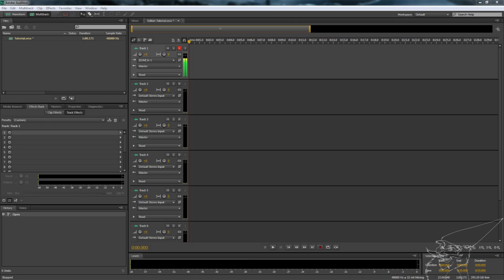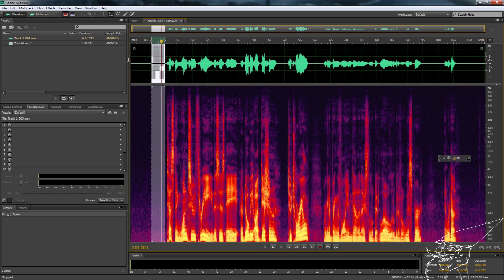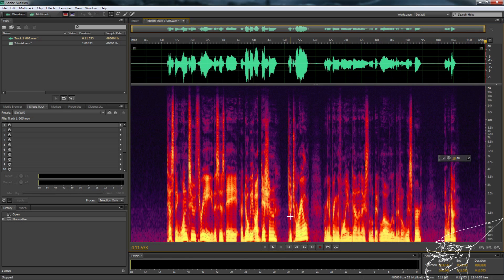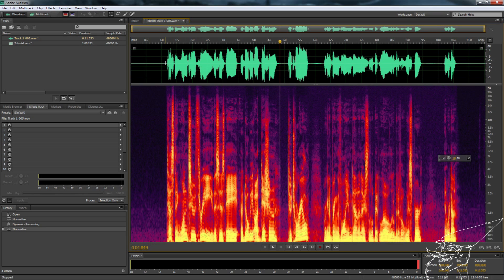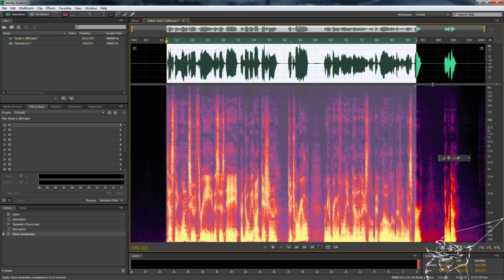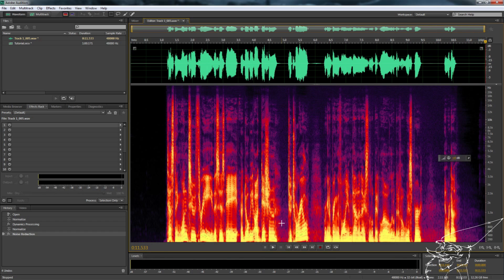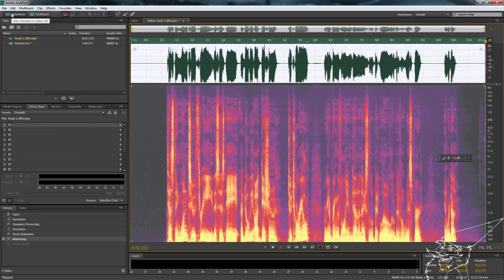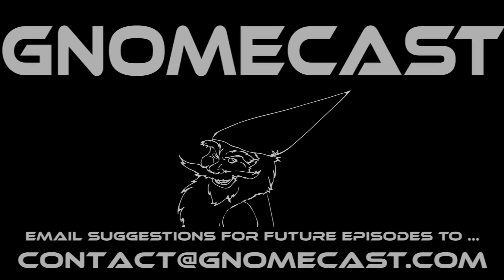Adobe Audition 3 CS6 Game Commentary Editing Tutorial | Tarmack Part 2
This tutorial is to help game commentators get started with Adobe Audition 3 CS6.  Tarmack has been working with audio for a number of years and the goal of this video series is to simplify audio editing to help those who are new get good quality audio in a short amount of time.  In this tutorial we will be focusing on normalization, compression, equalization and noise removal.